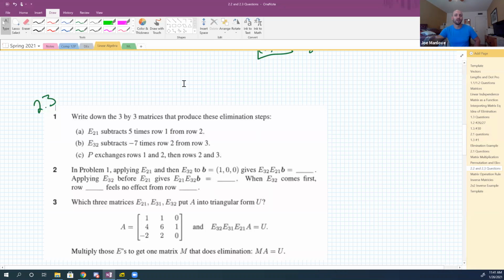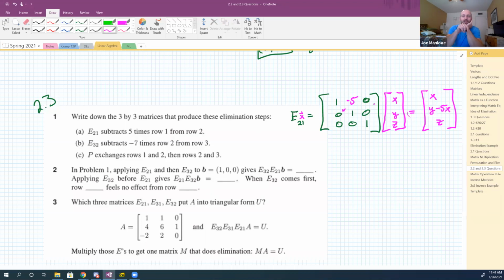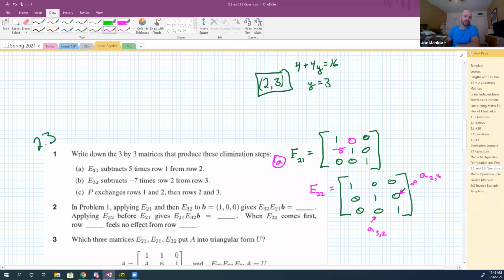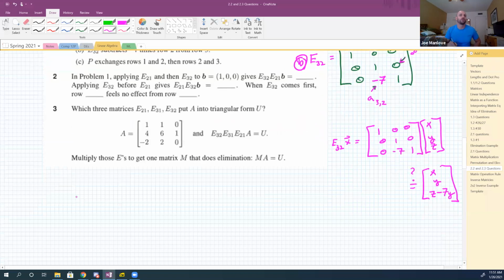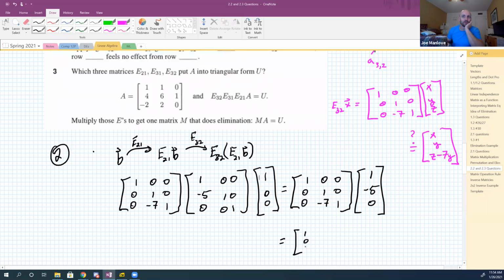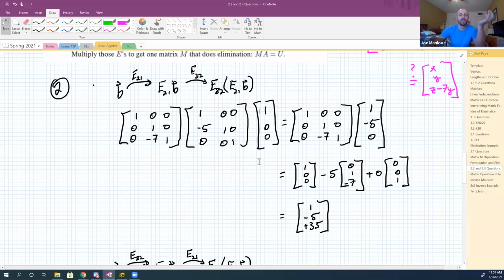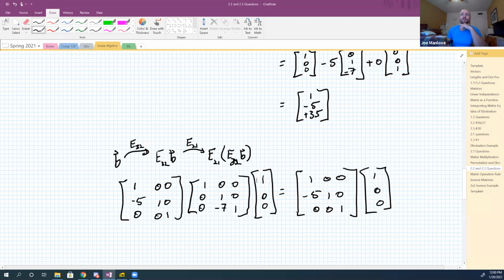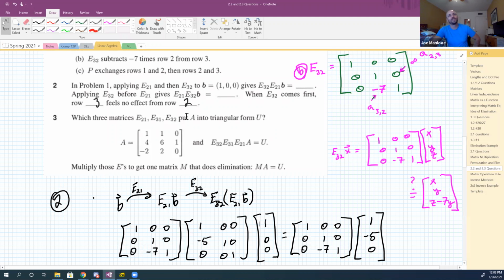Elimination - Examples (2.3 #1 and 2.3 #2)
Order Matters - a philosophy for your life.